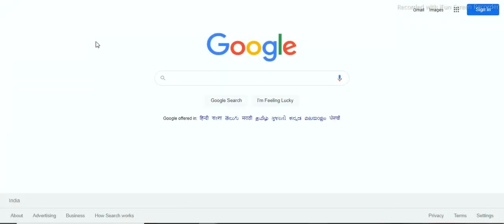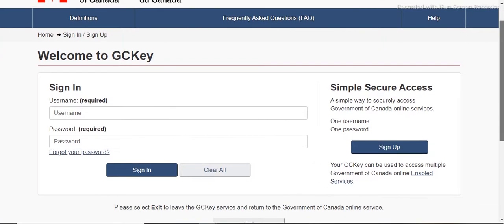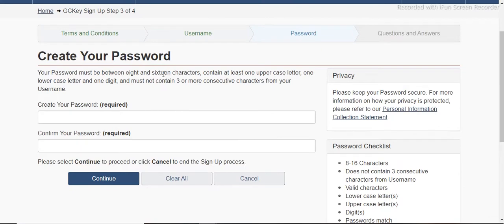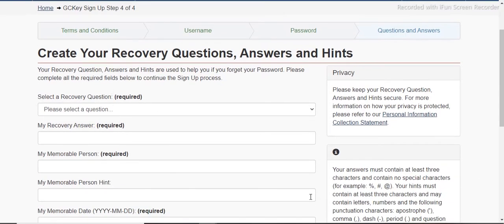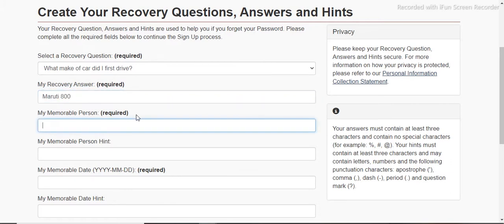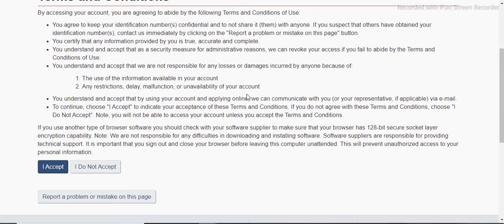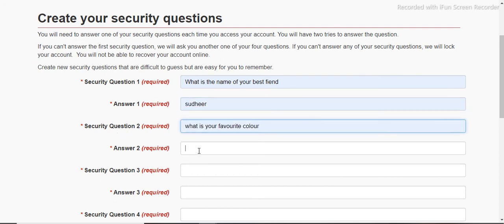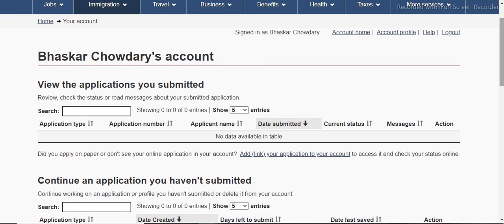Step by step guide to create GC Key account in IRCC website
Step by step process to create a GC Key account with IRCC with example.